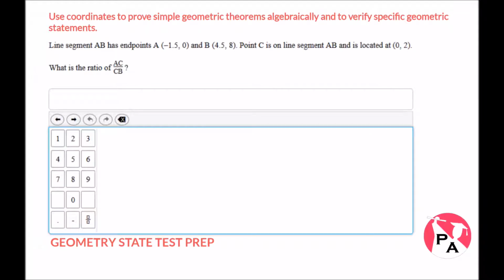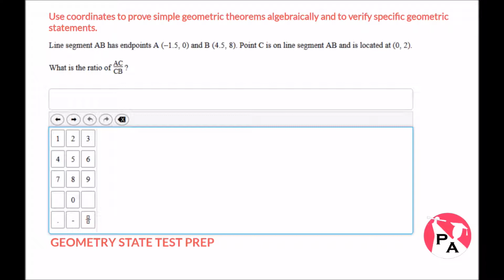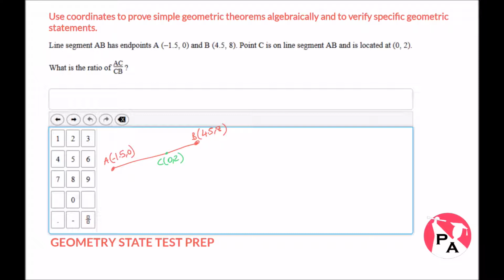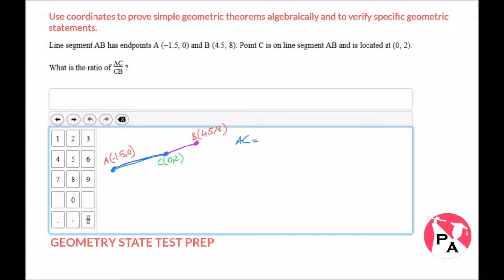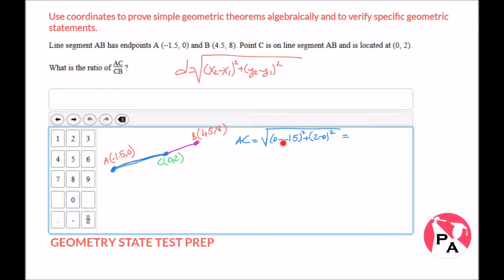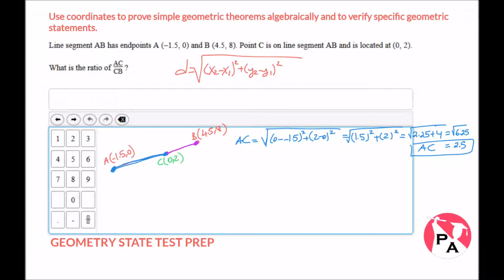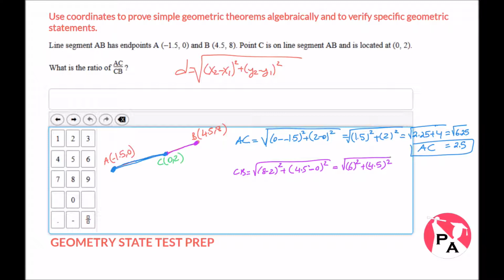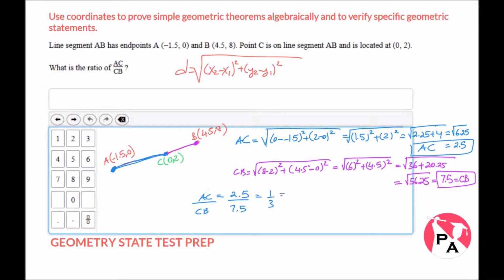Writing Ratio of Segments by Using Distance Formula HD - Geometry State Test Prep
This video includes one question that you can see in the Geometry State Test. This is one of the released items in Ohio's State Test. By watching this video, you will be able to understand what kind of distance questions you can see in the state geometry test. You will also be able to write ratio of segments in an appropriate form.